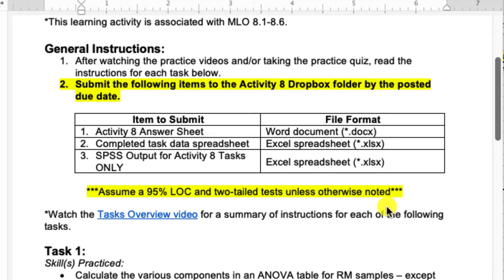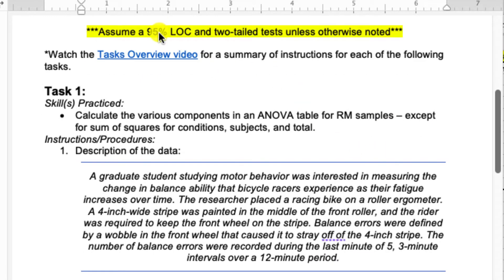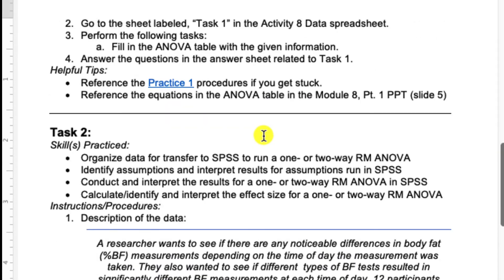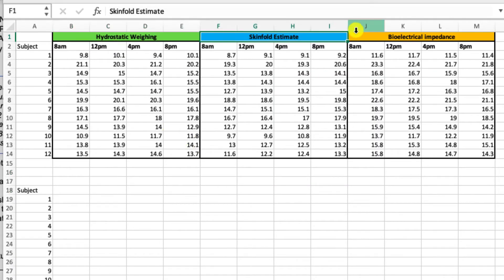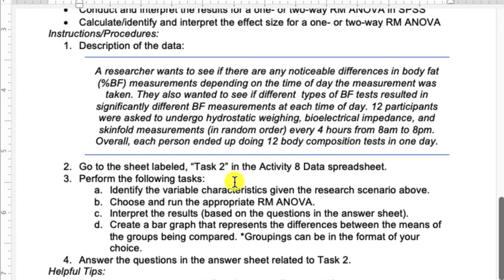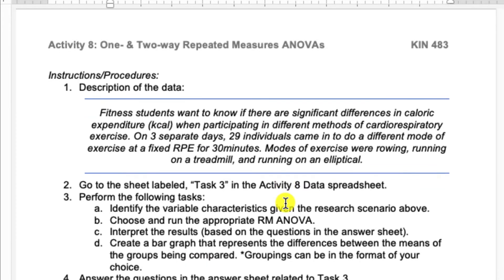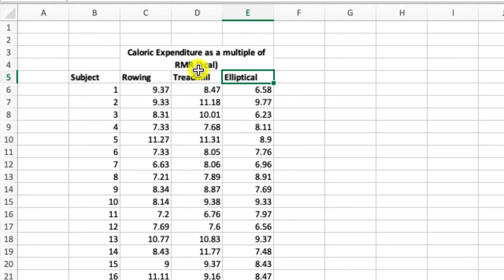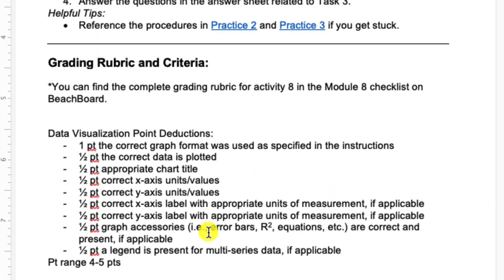483 - Activity 8 | Task Overview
Table of Contents:

00:38 - Task 1
01:31 - Task 2
03:07 - Task 3